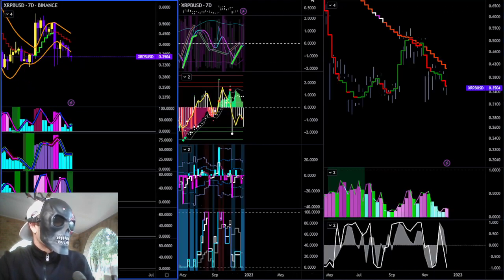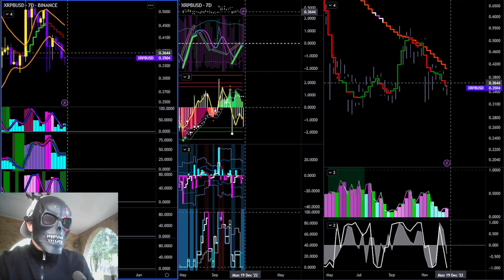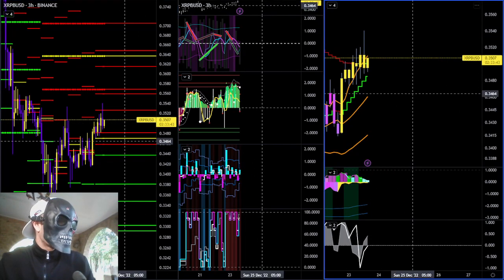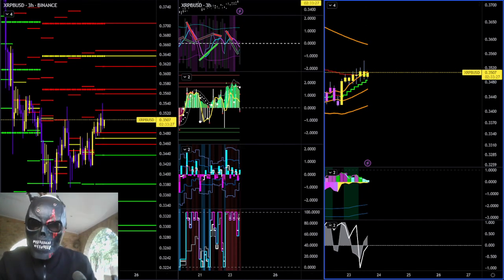XRP Long Term Analysis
Timestamps:

00:00 6hr Distribution Cone
01:01 21day
01:20 14day
02:05 7day (New Print will be banging)
02:38 3day (Interesting play)
03:05 24hr (Needs validation)
03:37 12hr (Hidden Div)
04:15 6hr (Probability Cone: 2% Variance)
05:35 3hr (Mean reversion)
05:45 90min (Continuation & denied mean reversion)
06:38 45min (Entropy & Powermean)
07:03 General Idea from previous data
07:44 Interesting Fact

Warlords Daily Crypto Diary in Crypto Village Discord

Asset: XRP:USDT

Direction of Volatility

Long-term Timeframes
90day:NA
60day:NA
30day: Negative Drift
14day: Negative Drift (Waiting on Vola expansion)
7day: Dump (With Vola Expanding)
5day: Sideways Price
3day: Negative Drift with Low Vola)

Medium-term Timeframes
24hr: Sideways
12hr: Looking trigger Positive Drift (Waiting on Entropy continuation)
6hr: Sideways
3hr: Positive Drift

Short-term Timeframes
90min: Sideways (Looking for trend)
45min: Pump
30min: Positive Drift
15min: Positive Drift
5min: Negative Drift

Mean Reversion Prices
Monthly VRE Mean:$0.4113
Weekly VRE Mean:$0.3636
Daily VRE Mean: $0.3471

Probability Cone
Timeframe: 6hr
Mean: $0.3848
Targeted Levels: $0.3480 / $0.3542
Skew: Negative

Reverse Wave Trend
Timeframe: 5day
Upside Target: $0.4192
Mean: $0.3875
Downside Target: $0.3551

The Trade

Position: Yes
Duration of Trade: NA

Risk Management Areas:
- Close below 90min RWT at $0.3511. Looking for dump.
- 90min RO Mean Reverting whilst price below $0.3511
- Closes below Daily VRE. Look for failure in 12hr Pump attempt & Bear Div's

New prints:
3day

Technical Analysis XRP, TA XRP, XRP TA December, XRP Analysis Price, XRP Quantitative Analysis,

Quantitative Trading, Quant Trading, How to trade crypto